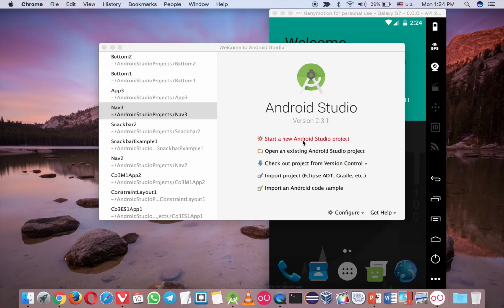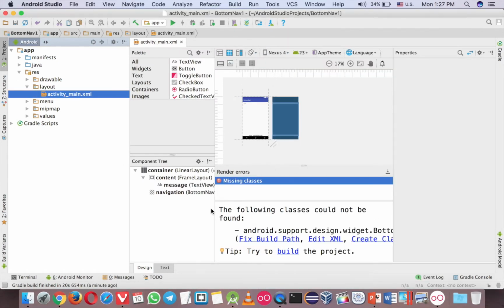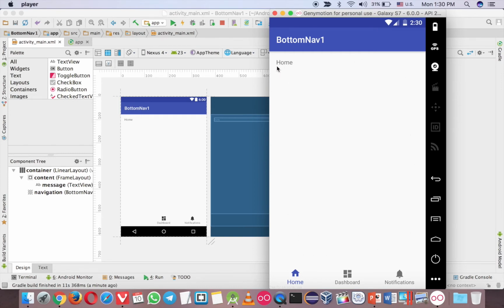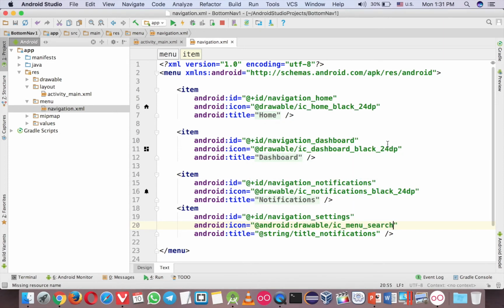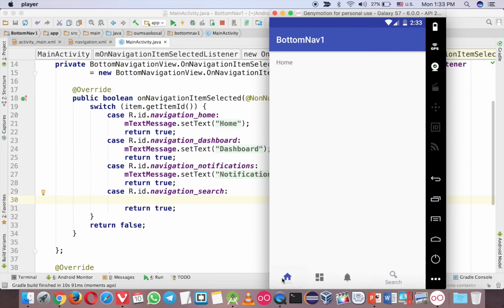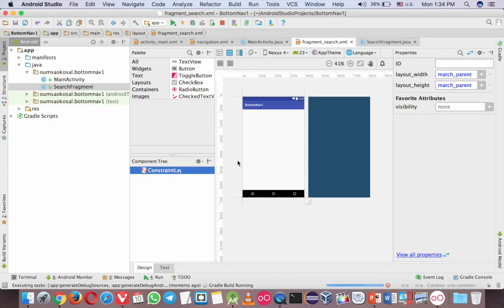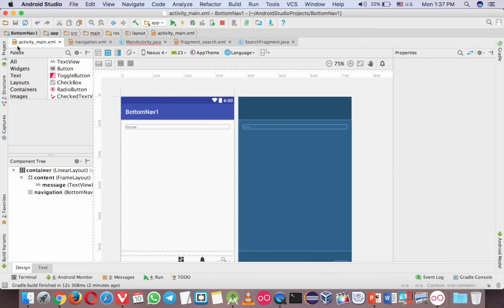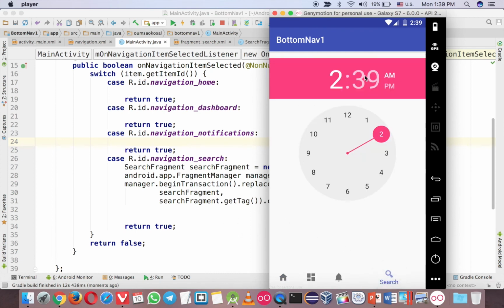How to Use Bottom Navigation Bar in The Latest Android Studio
In this video, you will learn how to use Bottom Navigation Bar in the latest Android Studio (Bottom Navigation View). This is a cool feature of the Material Design. BottomNavigationBar requires API 23 Android 6.0 at least to run. You will need to add a Gradle design 25 manually. Remember that you can only use Fragment in it, not Activity.

If you want to see cool videos like this, please follow me at:
For English version:

Oum Saokosal

The Creator of Channel Oum Saokosal and Kosal Khmer Tech